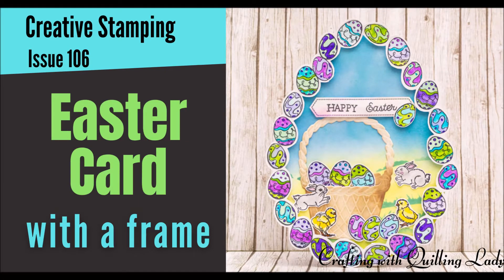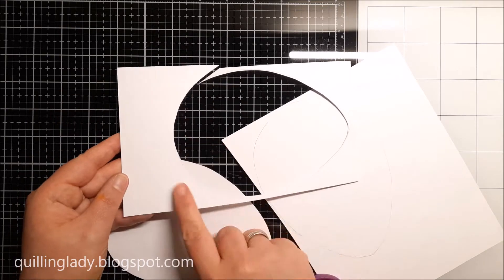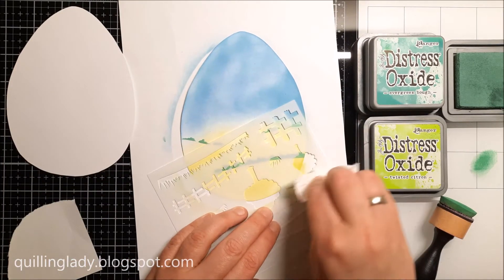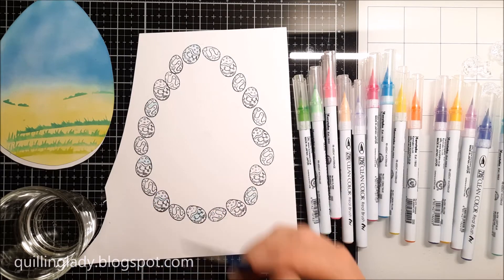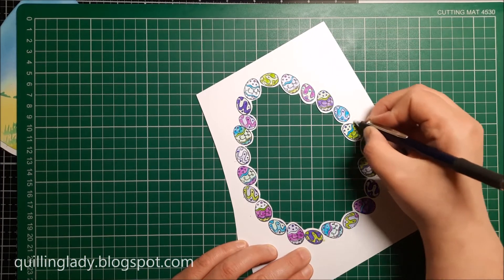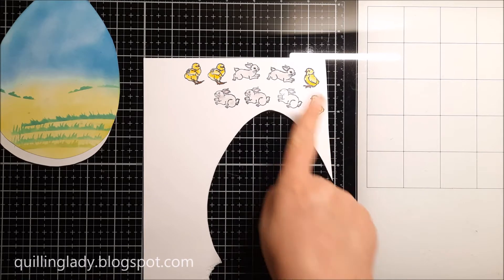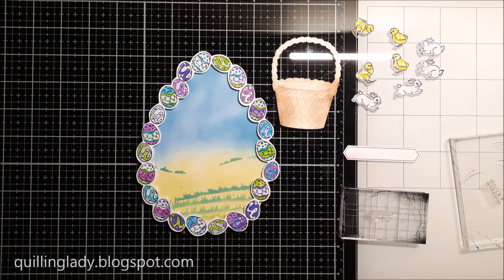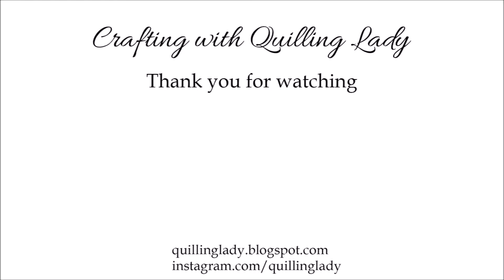Creative Stamping 106 - Scenic Springtime // Easter Egg Card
SUPPLIES

Distress Oxides inks: Twisted Citron, Broken China, Evergreen bough, Walnut Stain

Cutting dies:
Easter basket cutting from 'Basket of Blossoms' Die-Cutting Essentials issue 34.

ZIG markers

300 gsm white stamping card

Have you ever made Easter cards in a shape of an Easter Egg?
I hope you are inspired to create something unique.

Leave the link in the comments down below with your beautiful projects using the inspiration from my video, I would like to see your amazing projects.